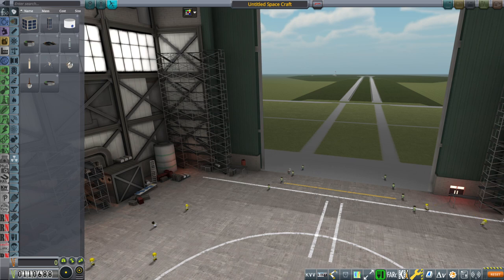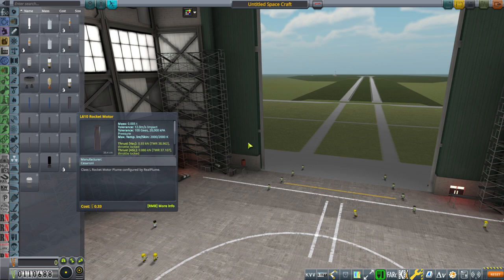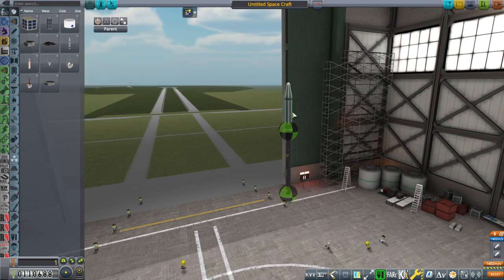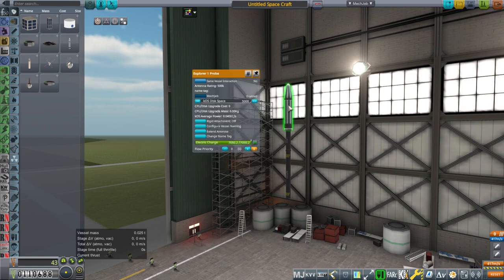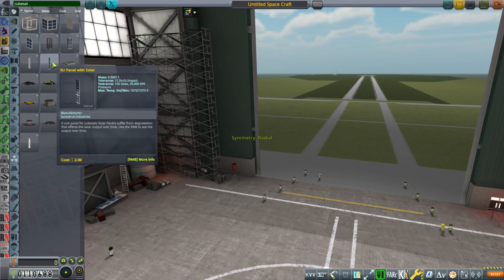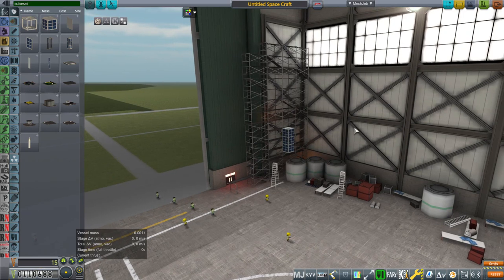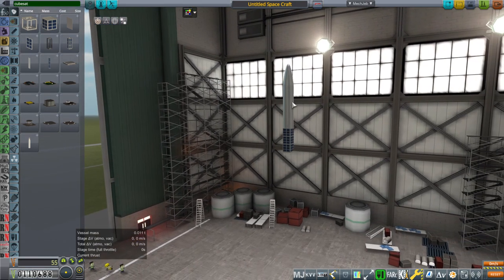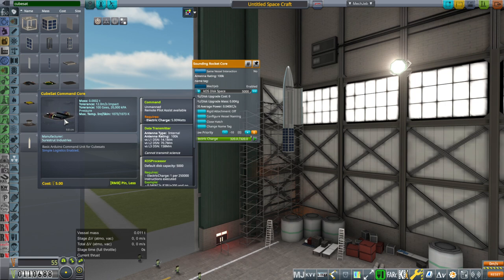Realism Overhaul in KSP 1.8.1 - Cubesats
I start development of a cubesat system to go with my small rockets pack.